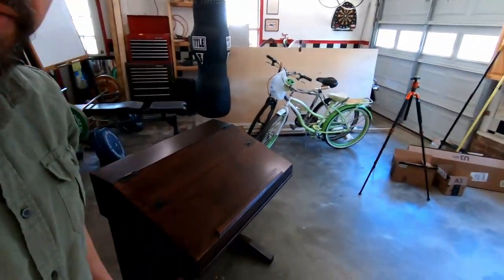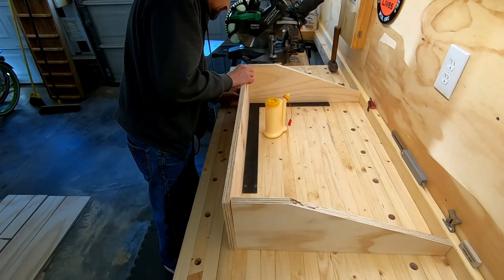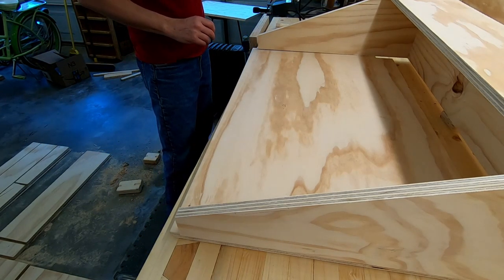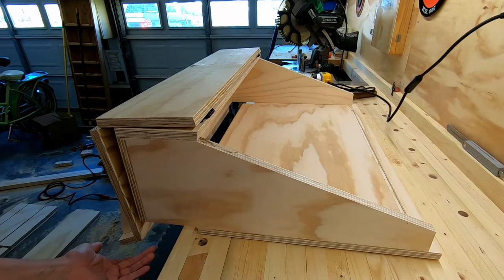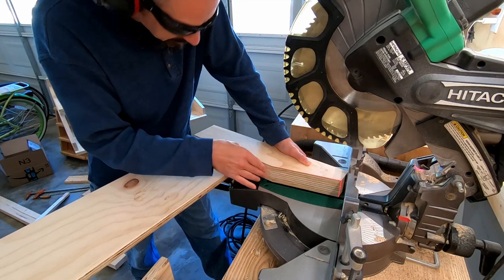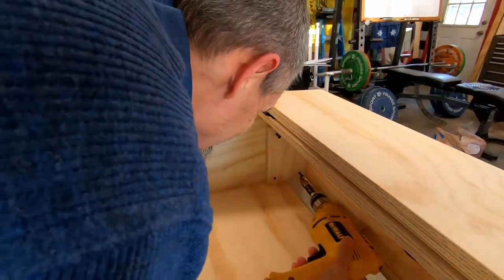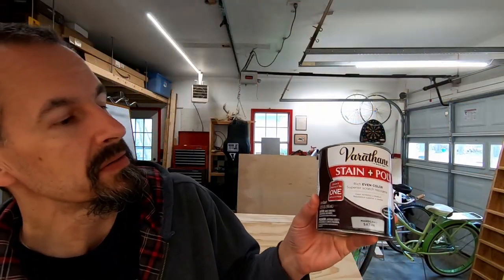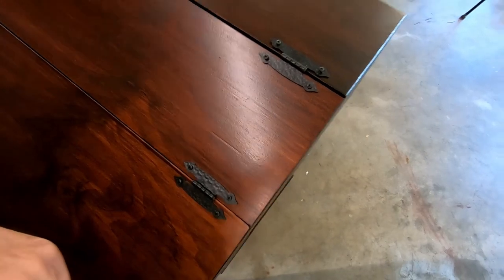DIY Flip Top Desk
Way back in May when the stay home orders started rolling in I had a need for a desk in the shop to hold all my live streaming equipment. But I realized this particular style of desk could also be useful for students suddenly attending class at home. With a minimum of material and just a few tools, you can make one of these with your kids so they have a nice space to do their schoolwork.

I think this is an excellent project for you to take on while you're spending more time at home for the Covid distancing, especially if you want to teach your kids about woodworking, power tool safety, algebra, geometry, trigonometry and efficiency of design. This project was designed with about 4% waste but by the end, I added a smaller flat shelf and had the waste down to 2%. My grandparents grew up in West Virginia during the Depression and I learned a lot from them about not wasting anything whenever possible. I think with a few tweaks I could even get it down to less than that. And the best part, by the end you’ll have a great desk for your kids to use while they’re remote-schooling!

Here’s links to a couple of videos that helped shape some of my philosophies in the shop:

Link to Paul Sellers workbench video. This is a great place to learn a few chisel techniques for fast mortising
v=ru2ZiNs_Wek&list=PLD39949332C7FB168

Links to materials and equipment used in the video. These are Amazon affiliate links - I just received Amazon affiliation so if you buy from this link I do receive a small payment and it helps me expand this channel and make it a better experience for you:

Yonico Router Bit set
is a similar set
FastCap glue bottle
Ryoba Japanese Pull Saw
Dewalt DWP611 Trim Router
Dewalt Cordless Trim Router
Dewalt trim router edge guide
Bostitch brad nailer – part of a set I bought a while back but this is a newer version
Hitachi Compound Mitre Saw
Narex Bench Chisels
Dewalt 10"Table Saw
Freud Diablo Table Saw Blade
Titebond 2 – best all-around wood glue
Varathane Red Mahogany Stain and Poly
General Finishes Red Mahogany Oil-based stain
Varathane semi-gloss polyurethane